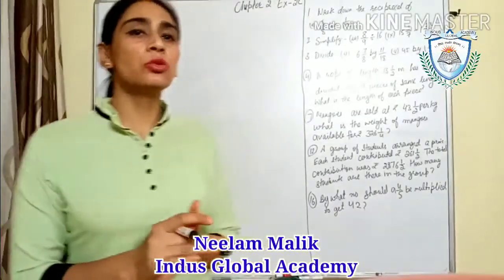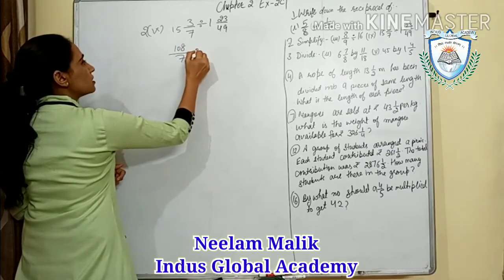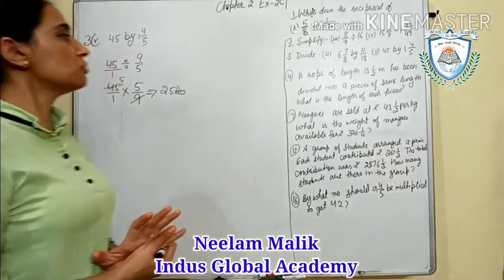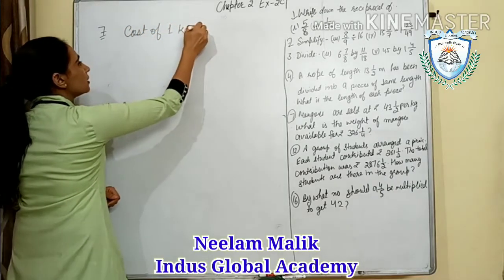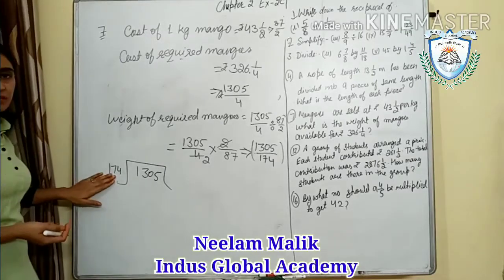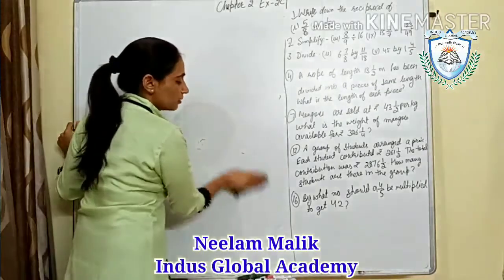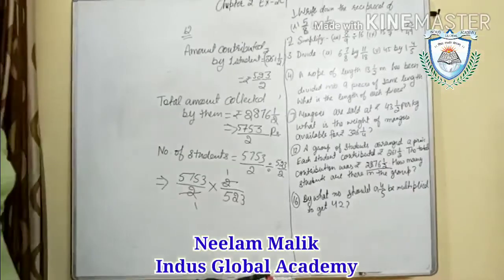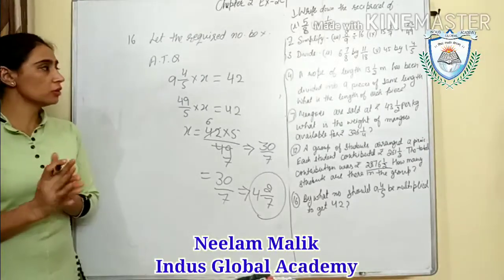Grade- VII Mathematics Chapter-2 Fraction (Ex. 2c) Part-3 by Neelam Malik, Indus Global Academy